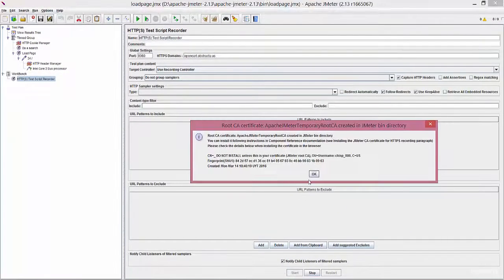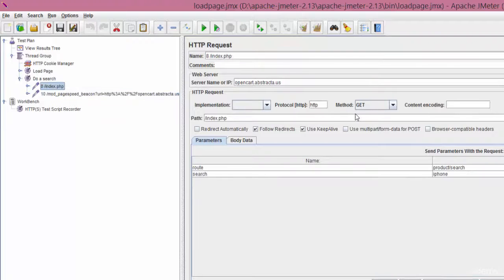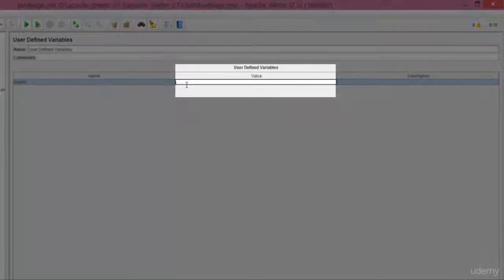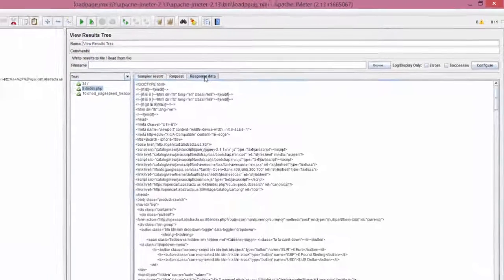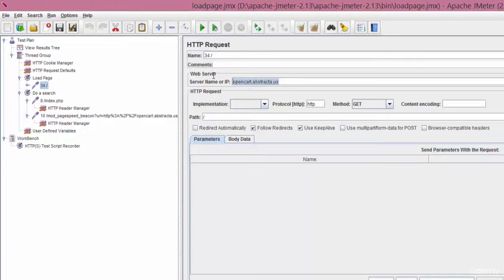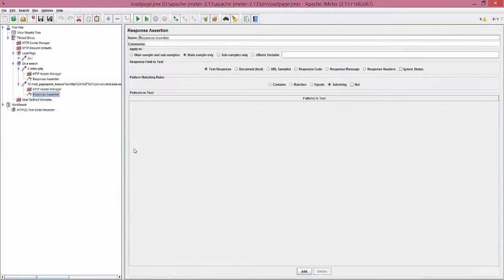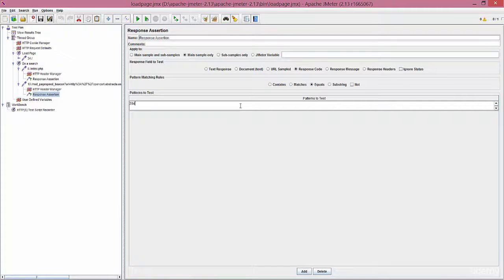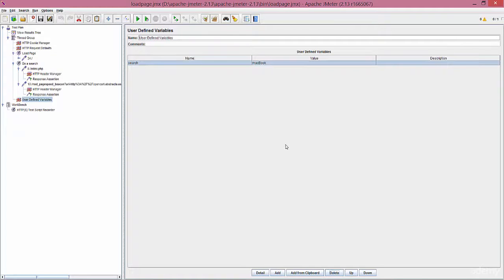User defined variables in J Meter